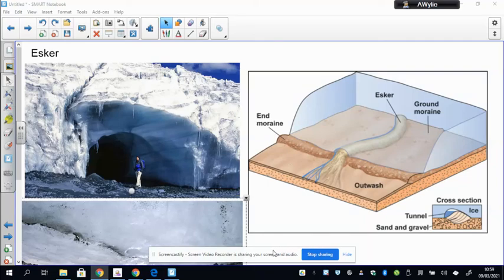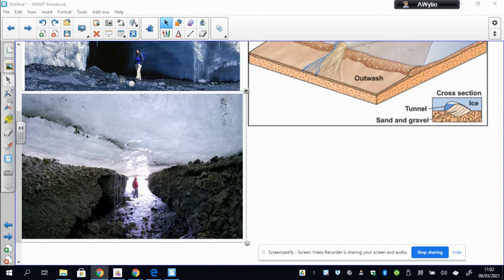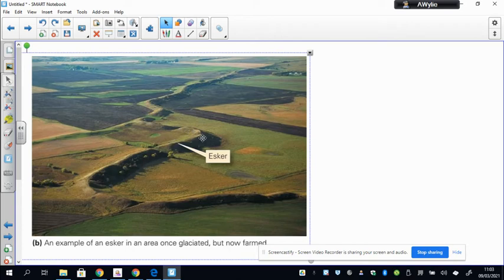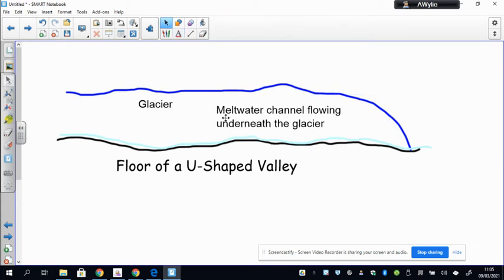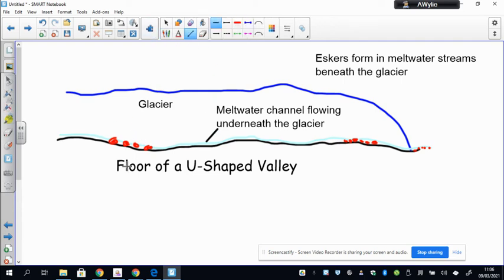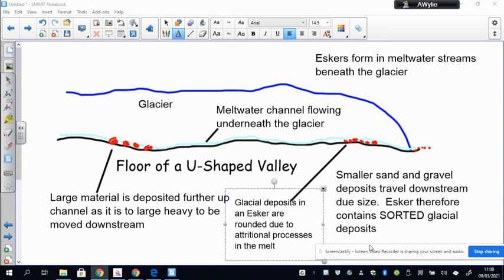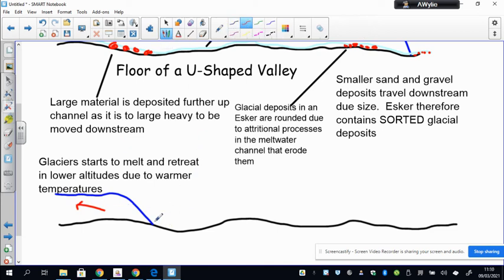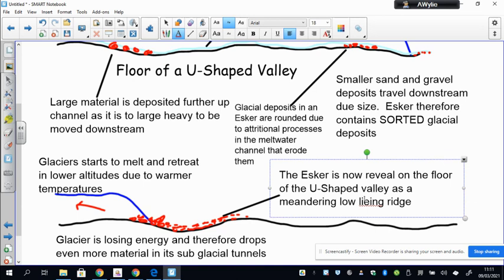Tutorial on the formation of an Esker